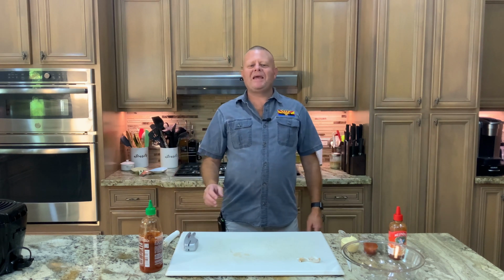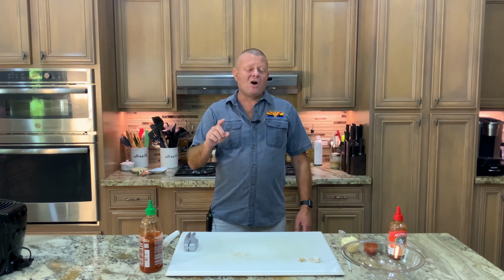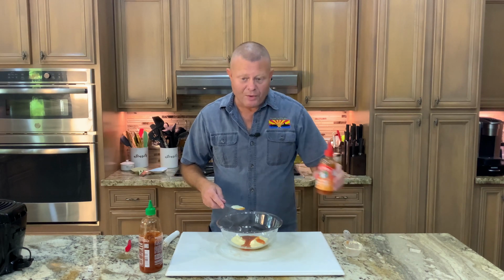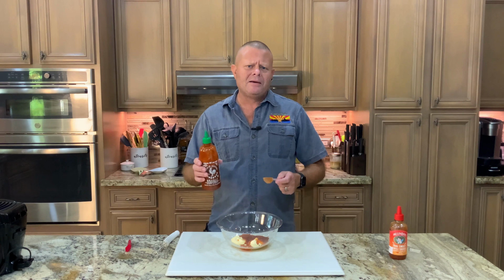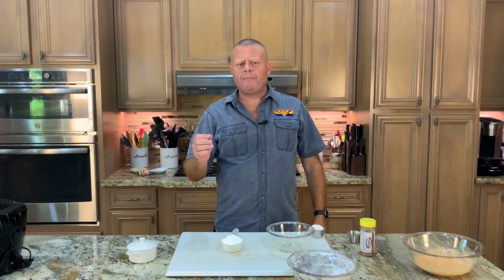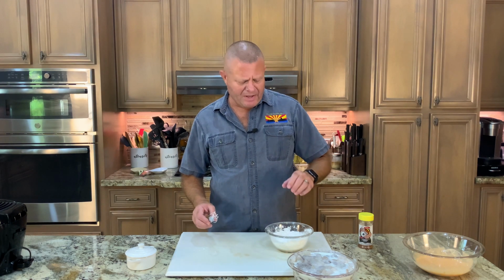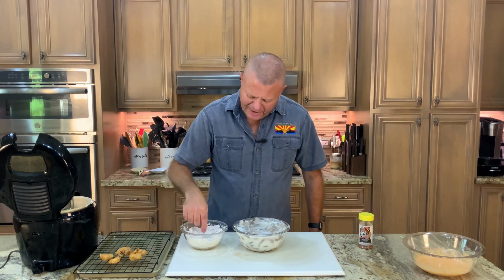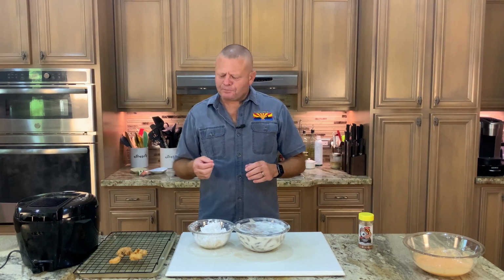Unlock the Secret of Deliciously Crunchy Boom Boom Shrimp!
Shrimp.  Battered Fried Shrimp.  Battered fried shrimp bathed in an amazing sauce!  Here is our take on someone else’s take on the Bonefish Grill’s Bang Bang Shrimp.

Boom Boom Shrimp Recipe

For the breading:
2 cups buttermilk
3/4 cup of corn starch
3 T of AP flour
2 T Code3Spices Sea Dog Rub (or your favorite seafood rub)
1 healthy pinch of salt and pepper

For the Sauce:
1/2 cup of mayonnaise (We use Kewpie)
1/4 cup of Thai Sweet Chili Sauce (I recommend Melinda’s Brand)
2 T Sriracha
3 minced cloves of garlic

1. Mix all of the sauce ingredients in a bowl and set aside.
2. Peel and devein the shrimp and place in a bowl of buttermilk.
3. Heat your fryer to 350F.
4. In another bowl, mix together your corn starch, flour, seafood rub, salt and pepper.
5. Remove the shrimp from the buttermilk in batches that support your fryer basket size.  Doing more shrimp per batch makes the cooking go quicker, but you do not want to crowd your basket and cause your shrimp to clump together.  Place the shrimp in the dry Ingredients bowl and thoroughly coat.
6. Place the shrimp into the fryer and fry until golden brown (about 2-4 minutes).  Remove the shrimp to a baking sheet with a wire rack and repeat until all of the shrimp is cooked.
7. Dredge the fried shrimp in the Boom Boom/Bang Bang sauce and serve!  ENJOY!

Equipment used:
Presto CoolDaddy Deluxe Deep Fryer

Credits:
Edited with DaVinci Resolve 17.4.2